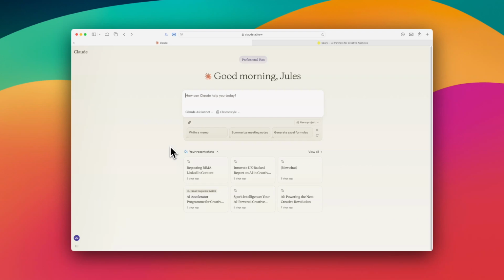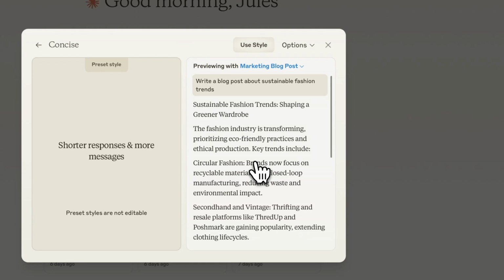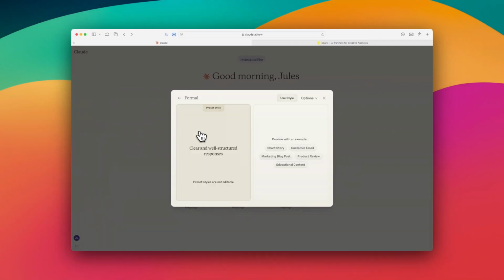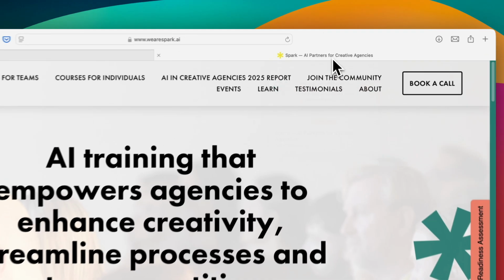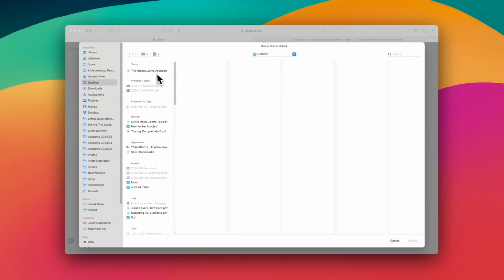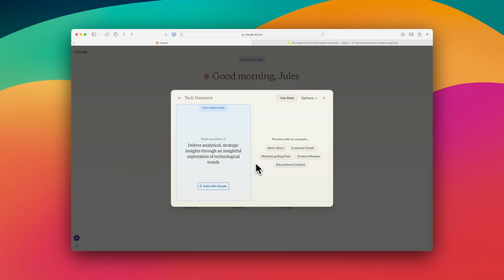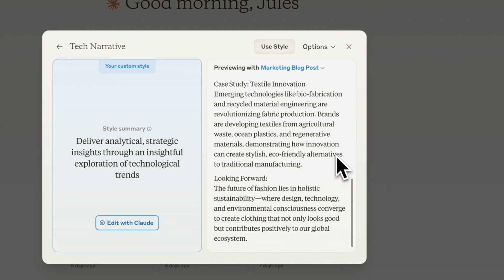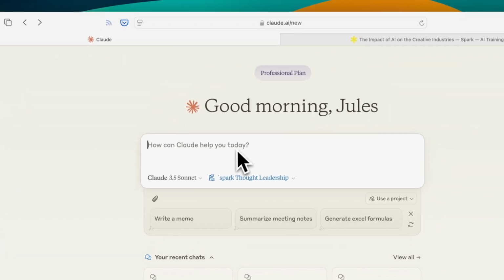Write in any tone of voice using Claude's new Styles feature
Jules takes 5 minutes to show you how to use Claude's new Styles feature